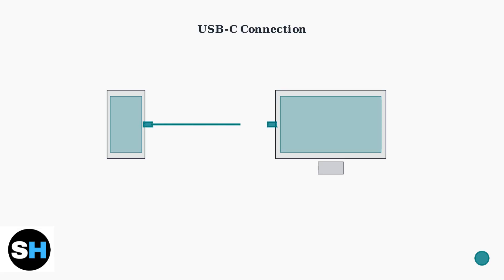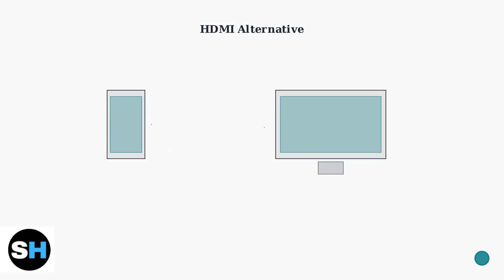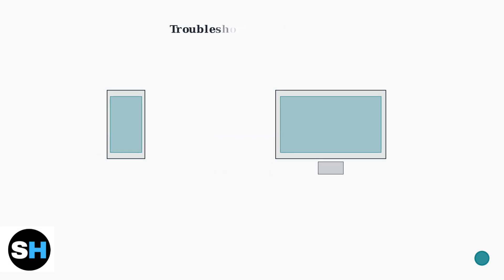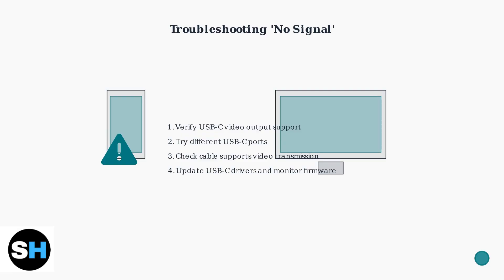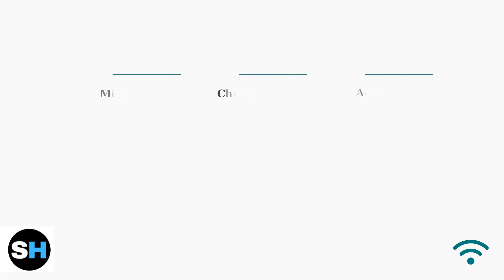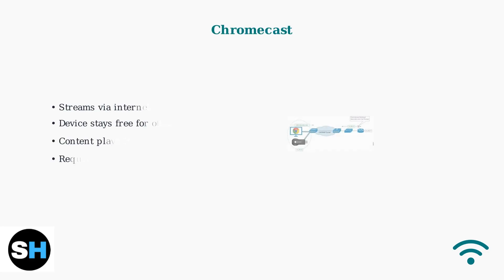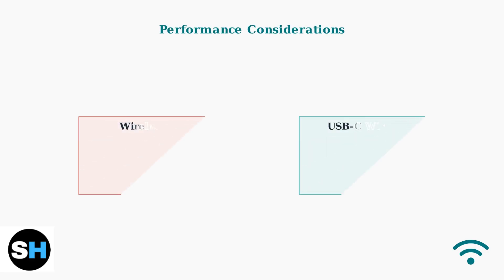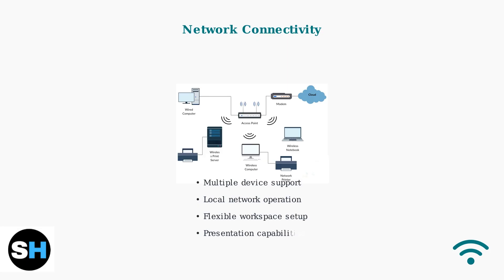How To Connect Acer Monitor To Mobile – Wireless & USB-C Display Guide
Discover how to effortlessly connect your Acer monitor to your mobile device in this detailed tutorial. We will cover both wireless and USB-C display methods, providing you with step-by-step instructions to ensure a seamless connection. Learn about the benefits of using an external monitor for your mobile device, including improved multitasking and enhanced viewing experiences.